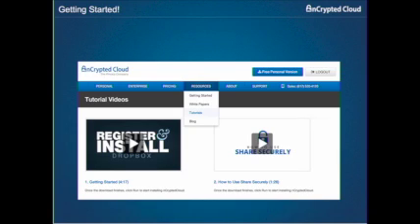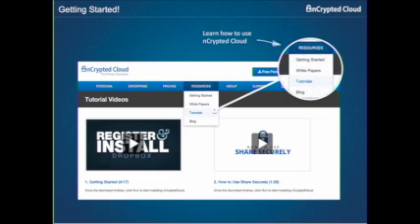nCrypted Cloud Sesssion 2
How nCrypted Cloud works with Cloud Storage Systems and protects your data stored in locations like Dropbox, etc!